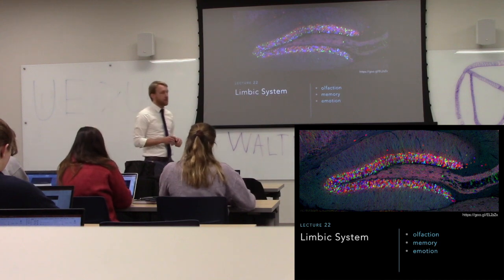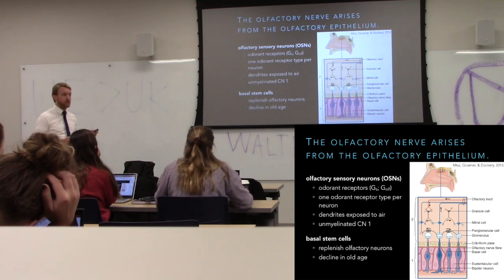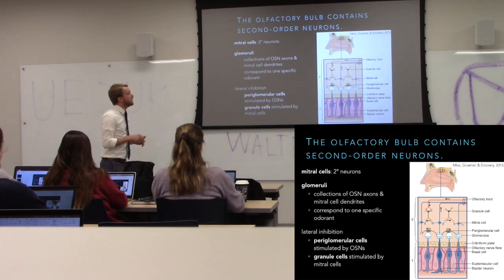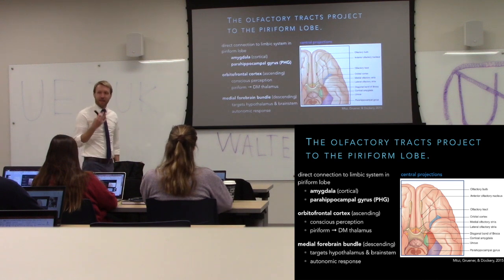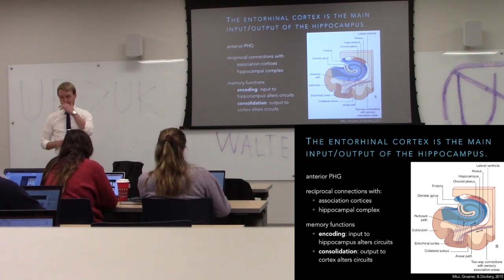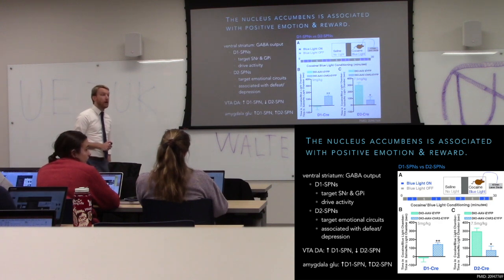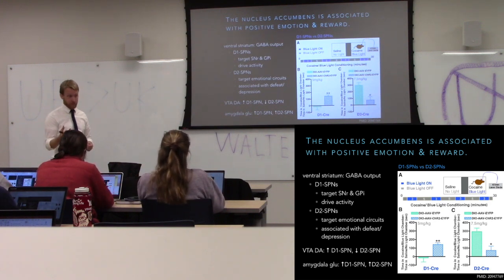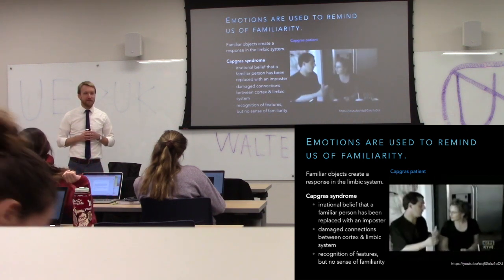PT631 | Lecture 22 (without review)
This lecture covers the limbic system, including olfactory, memory, and emotional circuits.